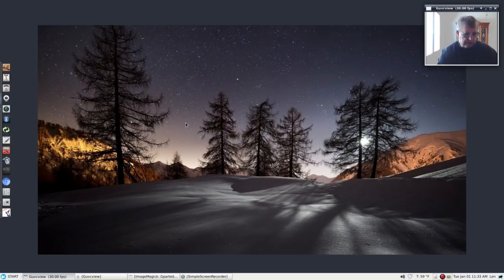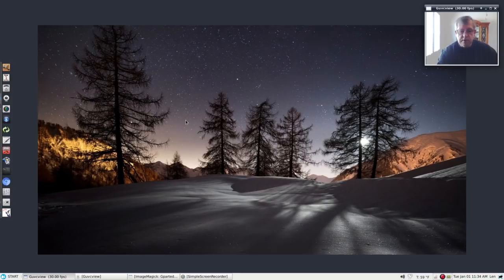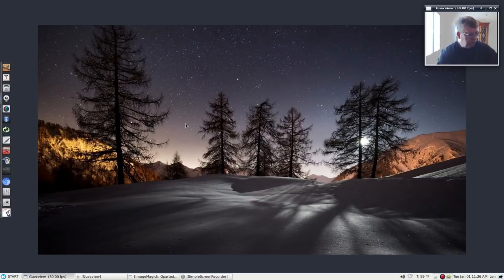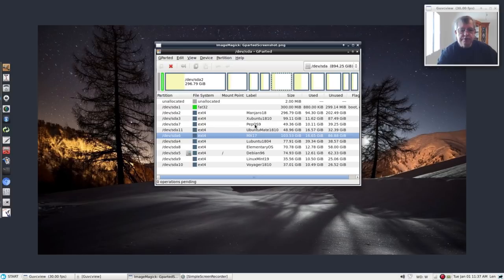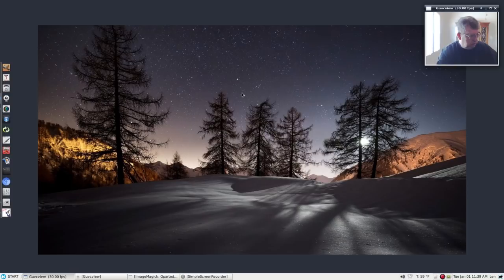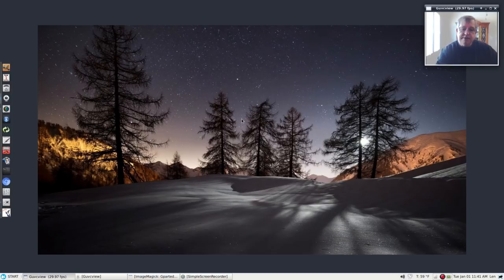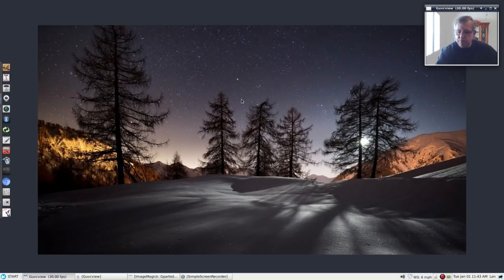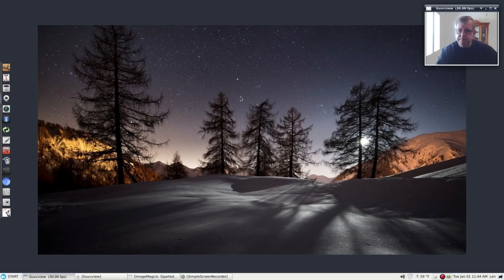Best of Linux 2018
Best Overall Distribution - Linux Mint 19.1

For New Users
Elementary OS 5
Xubuntu 18.04

For Experienced Users/Tinkerers
Debian 9.6
Manjaro Openbox 18
Antix 17.3
Slackware
Gentoo

Best Debian - MX Linux
Best Ubuntu - Xubuntu 18.04
Best Arch - Manjaro 18 XFCE

Honorable Mention
Debian 9.6
Peppermint OS
Voyager Linux
Lubuntu 18.04